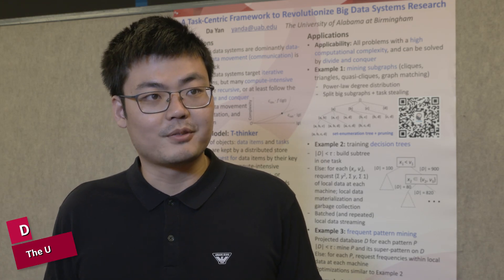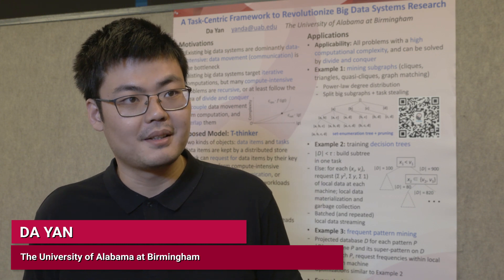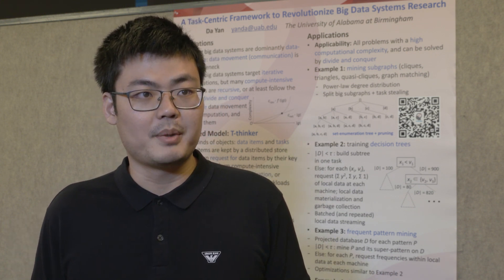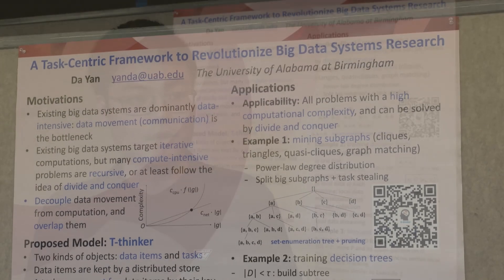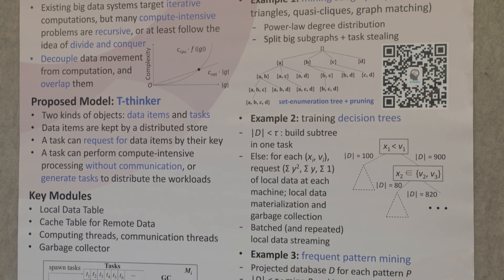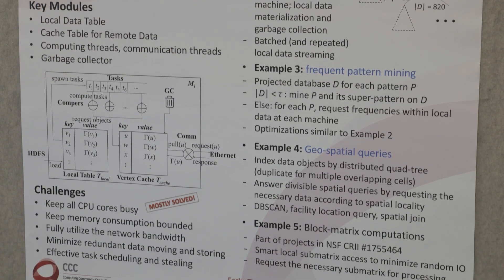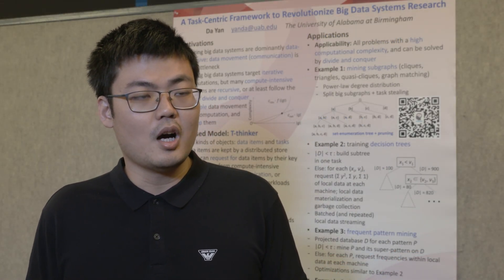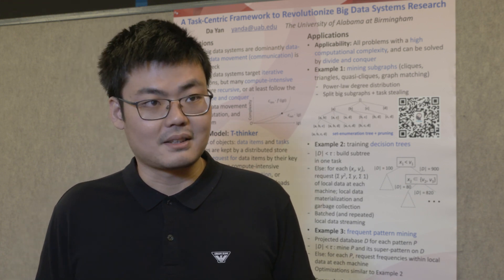CCC Early Career Researcher Symposium Poster- Da Yan (University of Alabama at Birmingham)